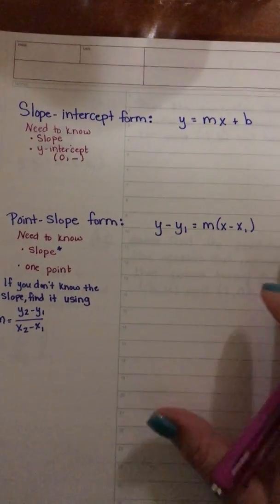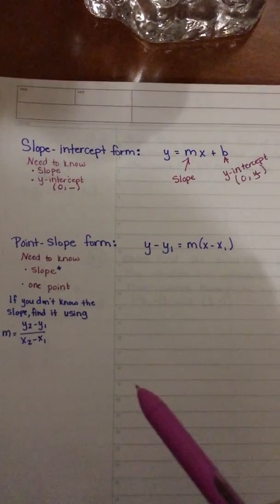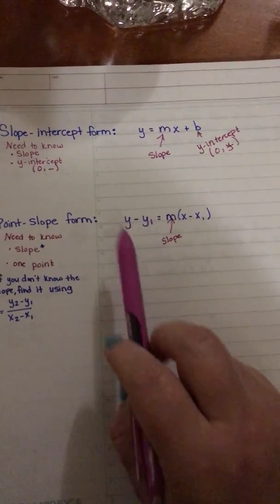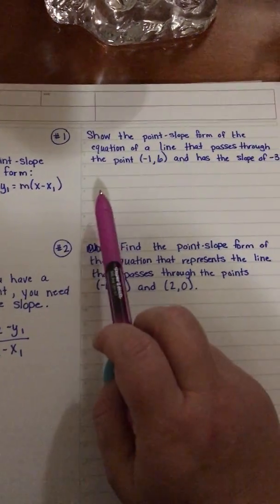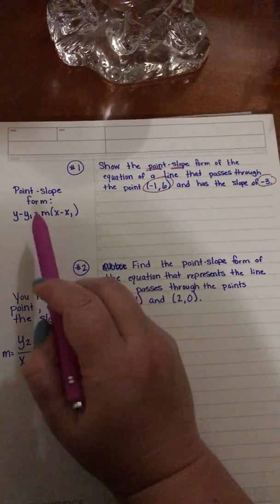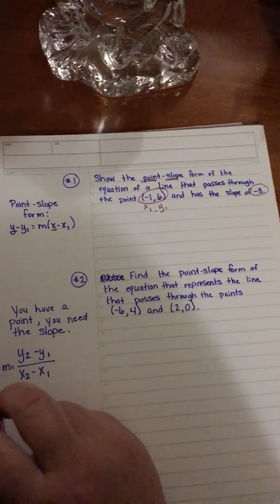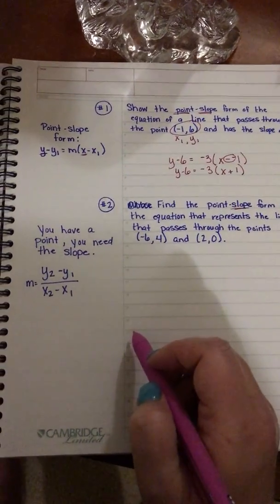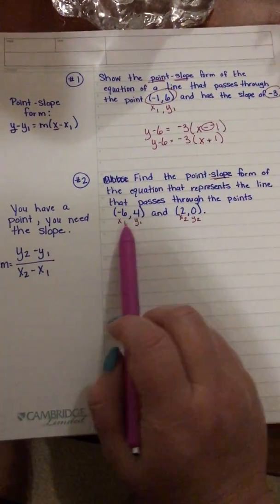LAM Lesson 5.02